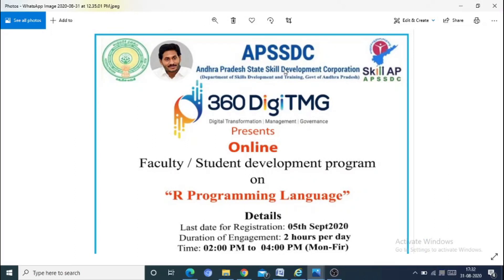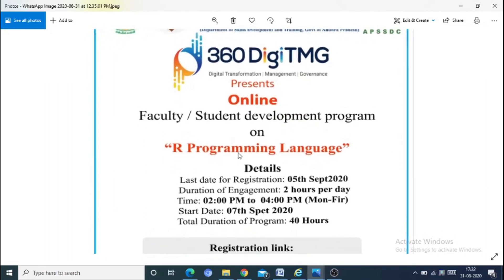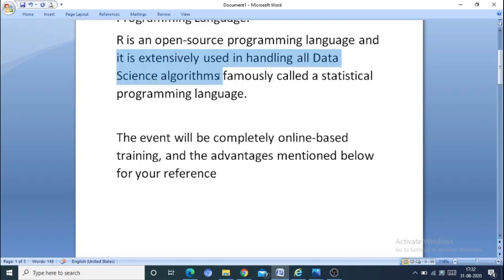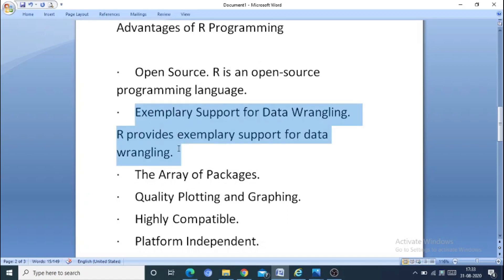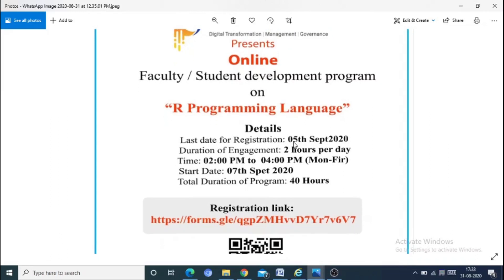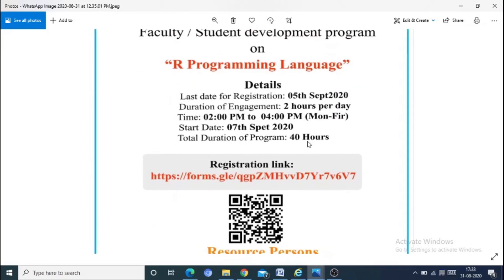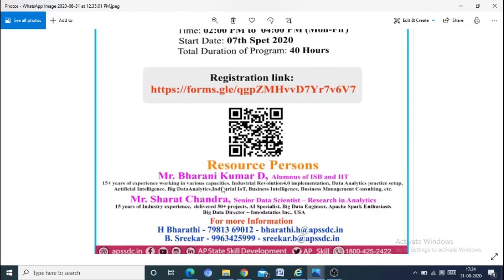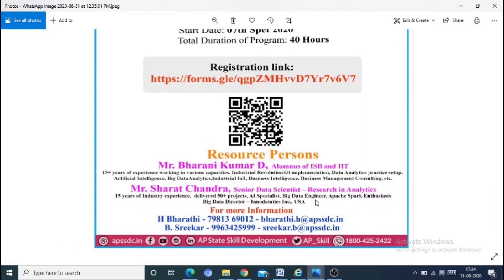APSSDC - 360 DigiTMG Online Training on R Programming Language